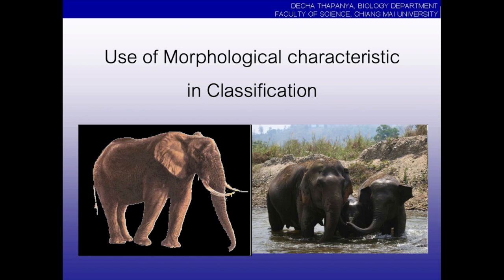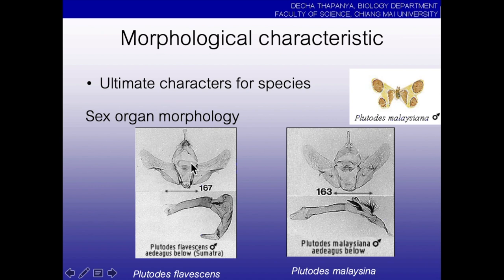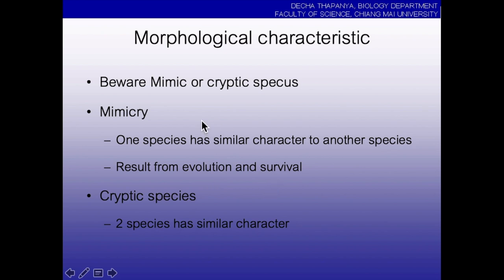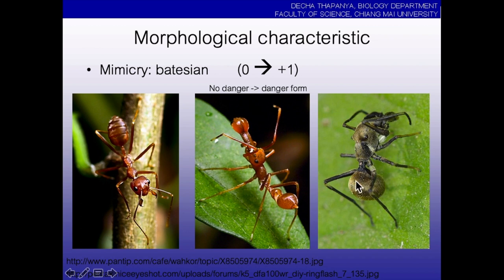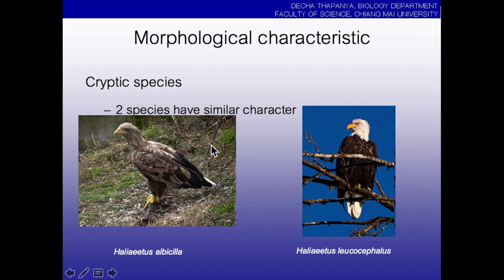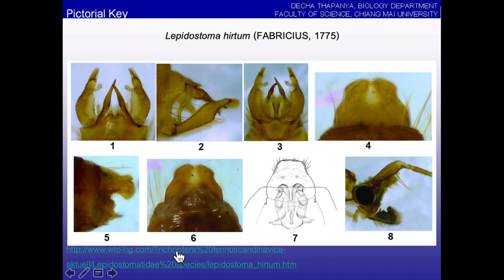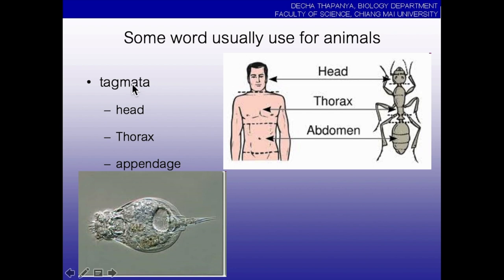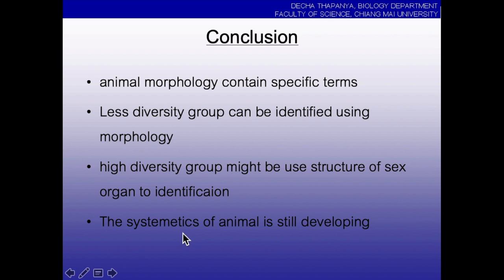220702 p4: Morphological Characteristic in Animal Classification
220702 p4: Morphological Characteristic in Animal Classification: DECHA THAPANYA, BIOLOGY DEPARTMENT, Chiang Mai University